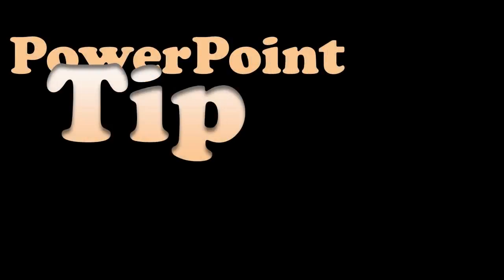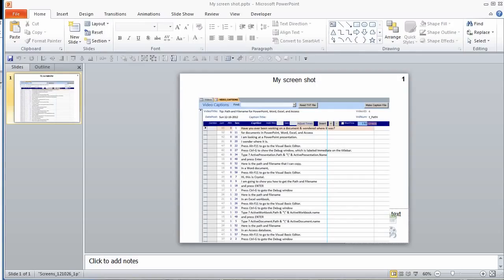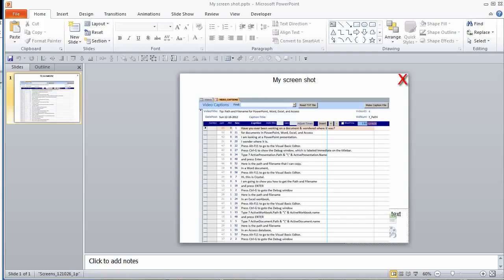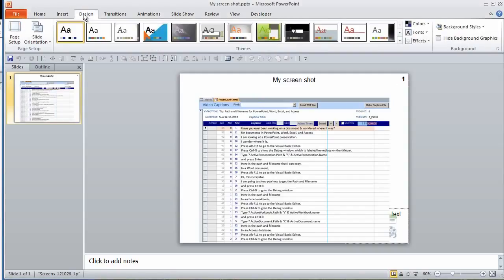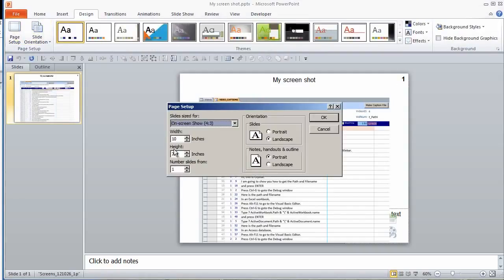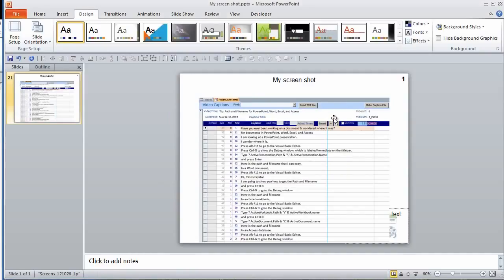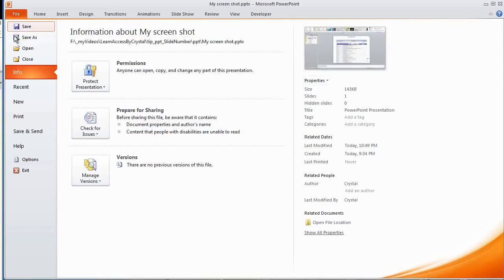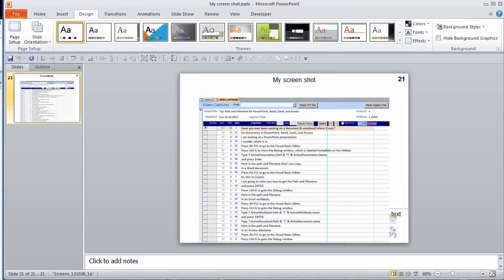PowerPoint Tips: How To Change Slide Number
PowerPoint: How To Change Slide Number